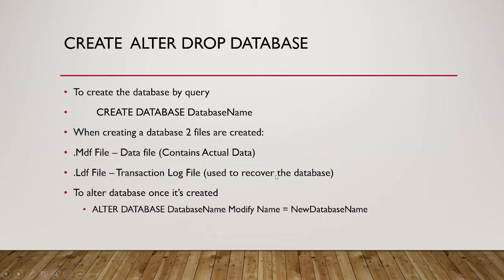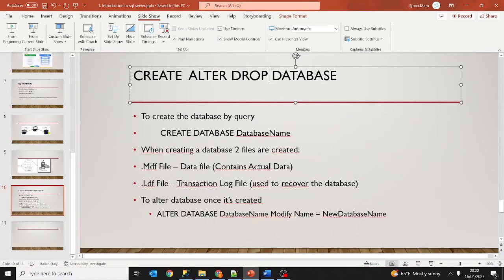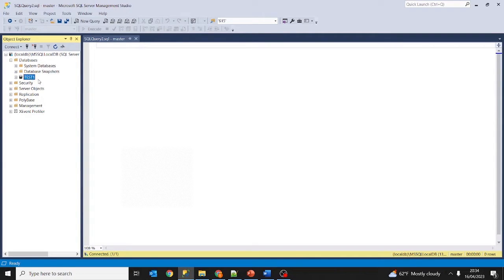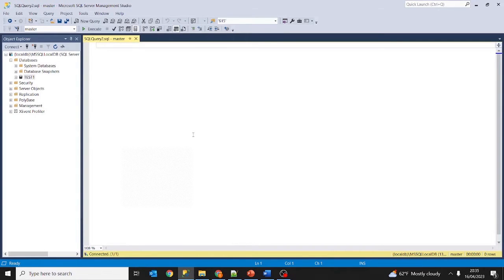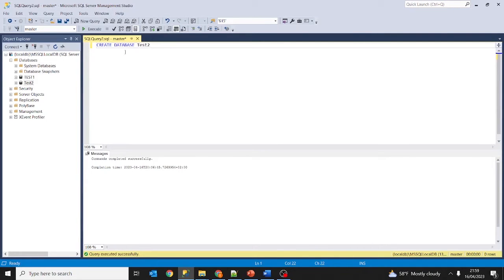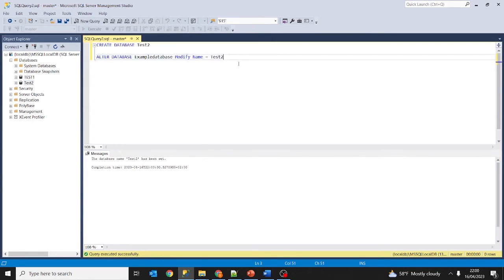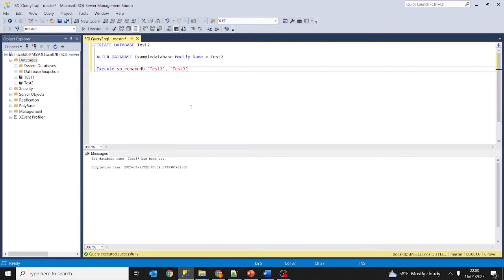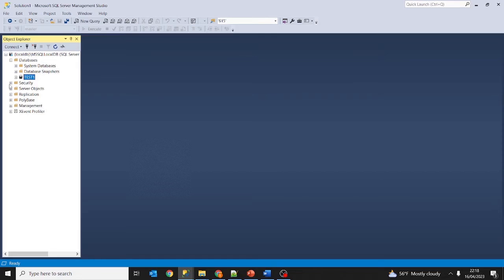Master SQL for Beginners-How to Create Database(Part 2)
Welcome to Part 2 of our "Master SQL for Beginners" tutorial series! In this video, we will continue our journey towards mastering SQL by exploring the creation of a database.

A database is a collection of data that is organized in a way that allows users to access, manage, and update it efficiently. Creating a database is an essential step in the SQL process as it forms the foundation upon which tables and other objects are built.

In this tutorial, we will cover the basics of creating a database from scratch using SQL commands. We will discuss the different data types that can be used, such as strings, numbers, and dates, and how to set constraints to ensure data integrity.

Additionally, we will explore the concept of keys, including primary keys and foreign keys, and their role in establishing relationships between tables. You'll also learn how to define relationships between tables and create tables within the database.

Whether you are a beginner or just looking to improve your SQL skills, this video is the perfect starting point. By the end of this tutorial, you will have a solid understanding of how to create a database and lay the groundwork for building a robust SQL system.